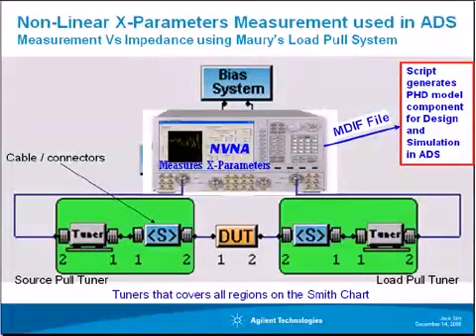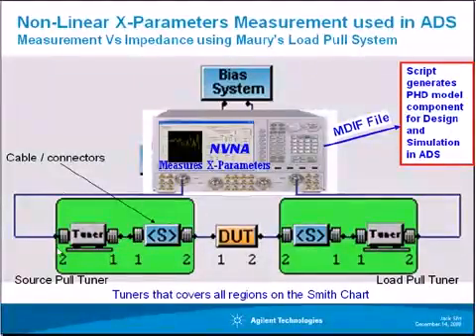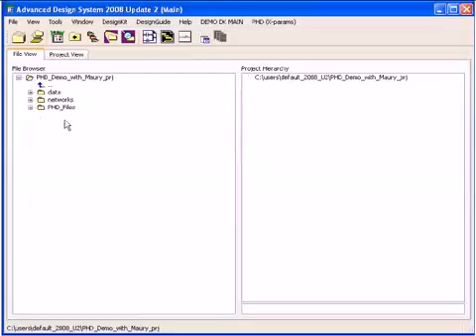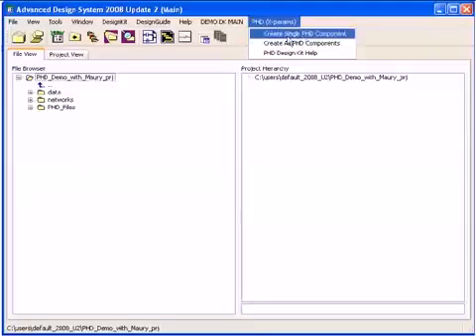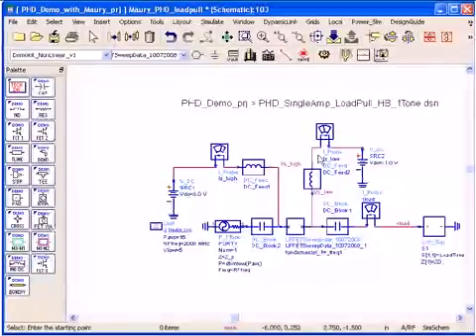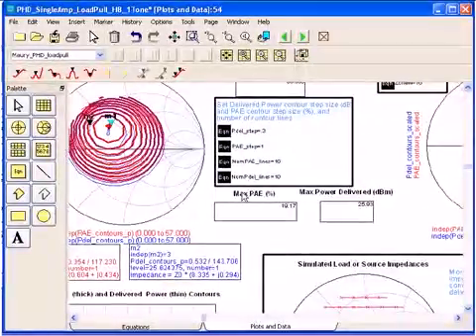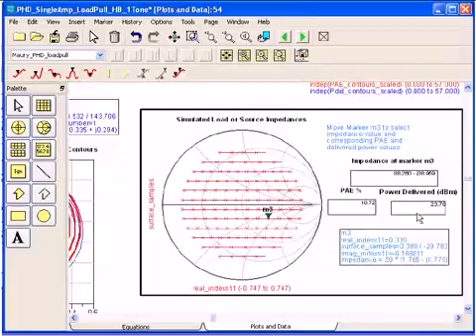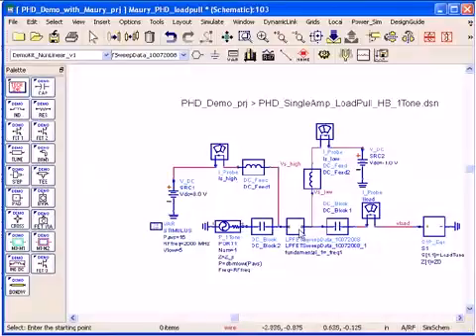X-Parameter Measurements in ADS Using Maury Microwave's Load Pull System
Using the Nonlinear Vector Network Analyzer from Agilent Technologies with Maury Microwave's Load Pull System to measure X-parameters for use in Advance Design System.